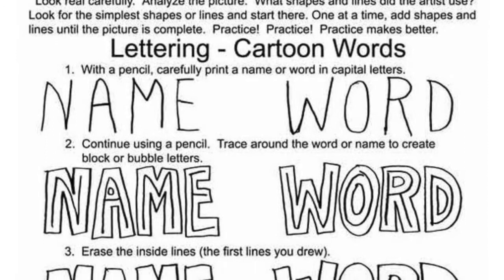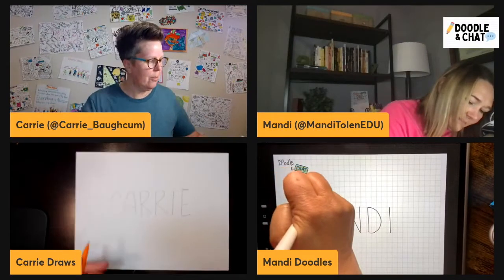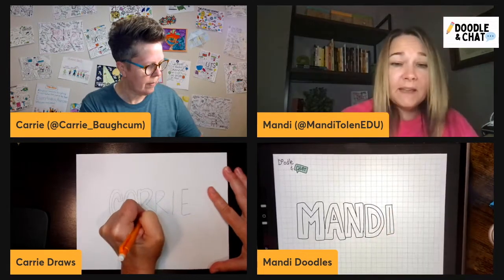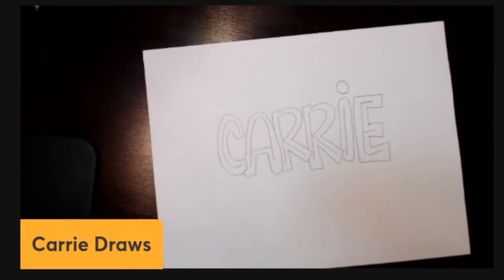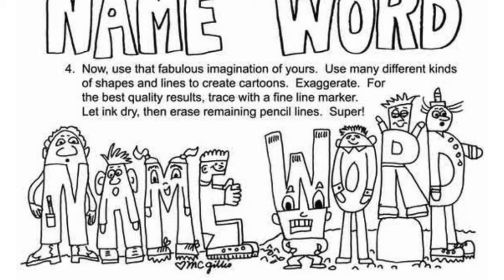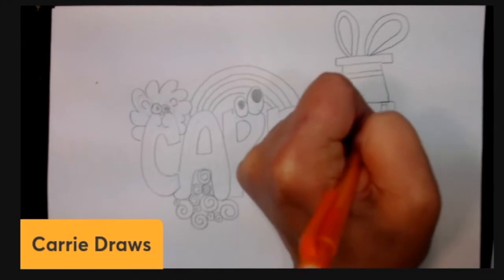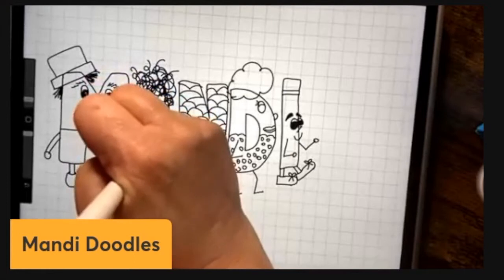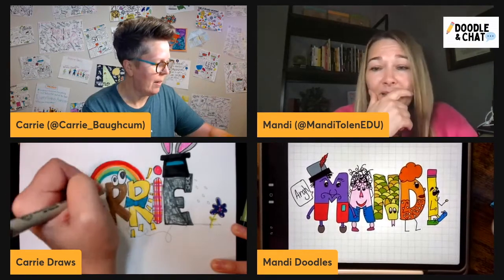My Name (Word) Activity | Doodle and Chat Doodle Aerobics | Episode 146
Do you have drawing and doodling warm-up and to try activities just waiting to be tried? Mandi and Carrie have tonnnns they can't wait to try!!

On the minsode of Doodle Aerobics Mandi and Carrie pick up their pencils and give the Lettering Cartoon activity by MC Gillis. Time to grab that pencil and some paper, follow along and join the fun as we follow the steps to this Doodle Aerobics workout!!

Remember to share out your Doodle and Chat In Color on twitter or Instagram using DoodleAndChat.

Inspired by a weekly Youtube Live! series hosted by Carrie and her daughter, Carrie has started a NEW LIVE! vlogcast hosted by Carrie Baughcum and Dr. Mandi Tolen. This NEW updated version of the Doodle and Chat are episodes of chatting and doodling that combine to create a whole lotta who knows what kind of fun!!

Carrie’s Drawing Tools:
Tombow Dual Brush Pen Art Markers
Sakura Pigma Micron Pen 008 Black ink Marker Felt Tip Pen
8x10 Computer Printer Paper